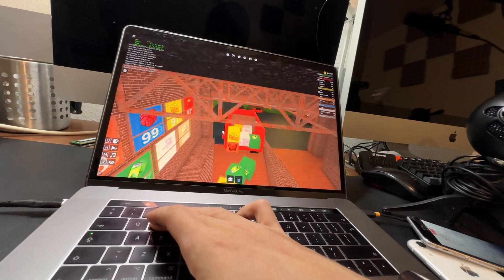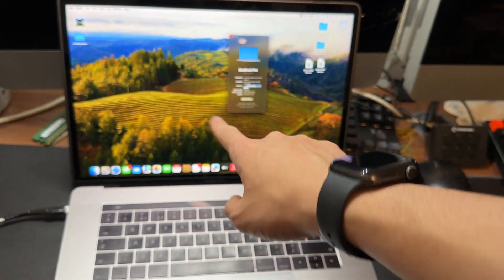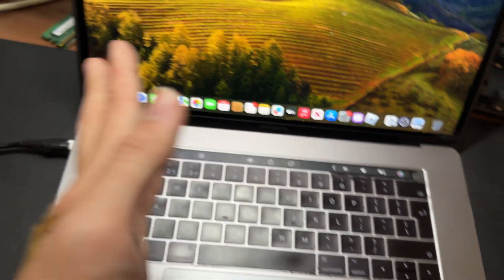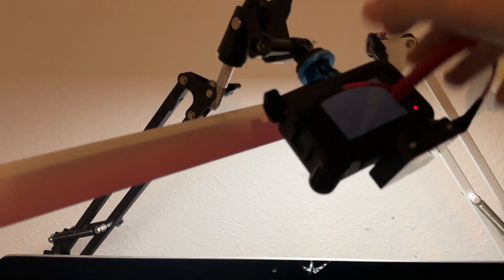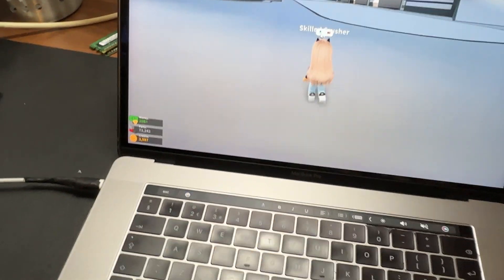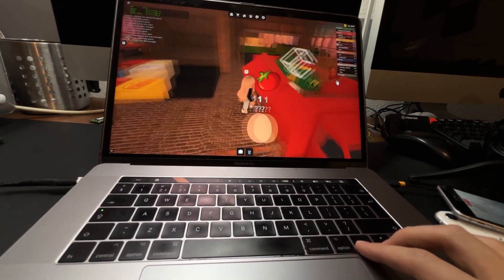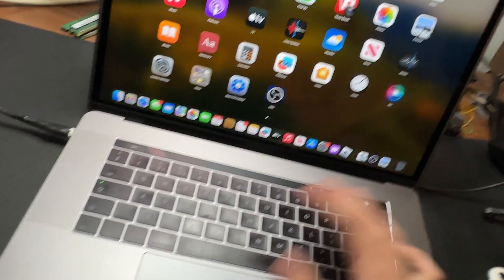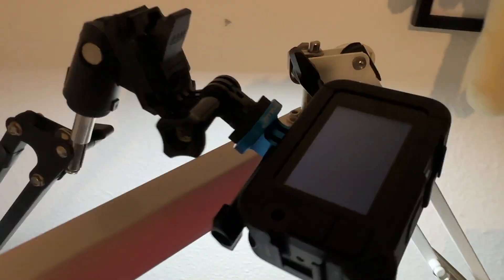Is The 2017 MacBook Pro Still Useable In 2024?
Is The 2017 MacBook Pro Still Useable...

Is the 15 inch MacBook pro still useable in 2024?

Other Channels @DeadTrimGamer#uppbeat